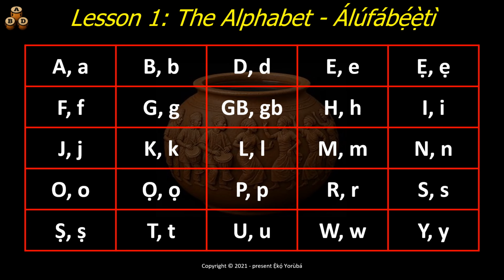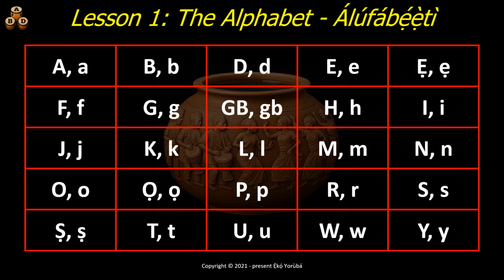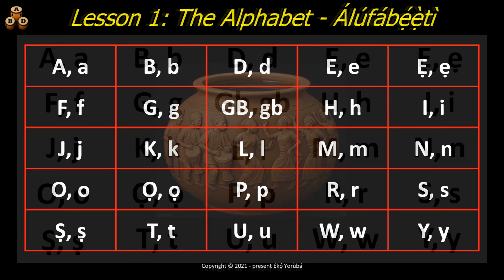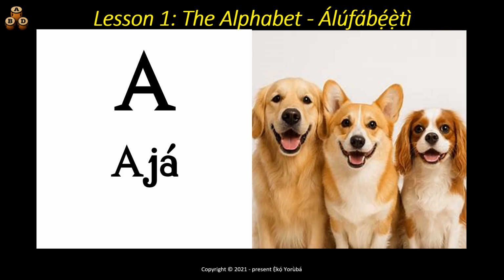Learn Yoruba Alphabet (A B D) - Yorùbá classes #1 [Beginners Lesson]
Welcome to Yorùbá Lesson #1 – The Alphabet! The first in the series of bilingual Yorùbá - English classes for students of Yorùbá language. In this video, you’ll learn about the alphabet in the Yorùbá language. Join us for simple explanations, clear pronunciation, practical examples and how to pronounce each letter correctly. Perfect for beginners who want to start reading and speaking Yoruba with confidence. What you’ll learn: Yorùbá alphabet (A B D...); correct pronunciation; tips for spelling Yorùbá words.